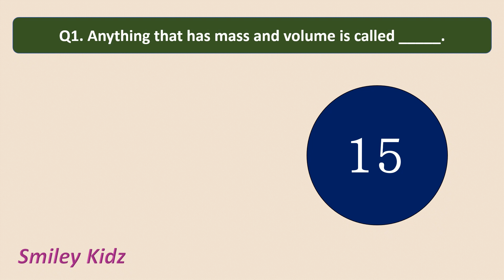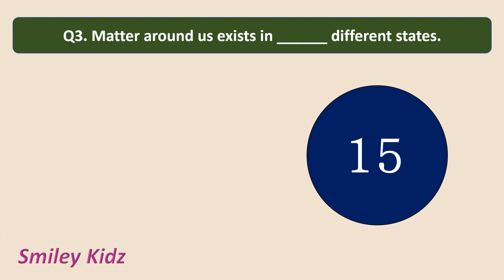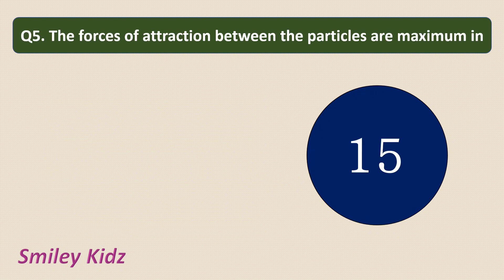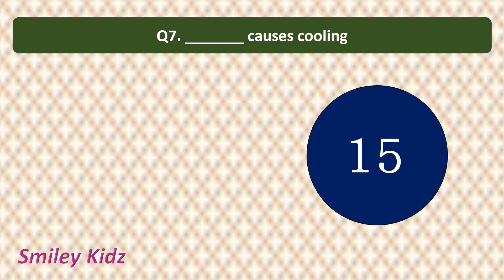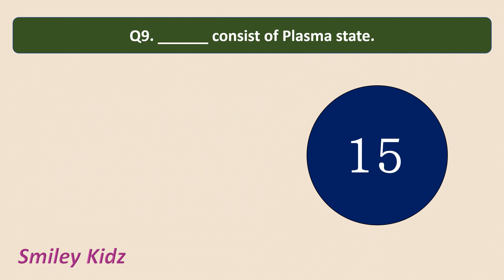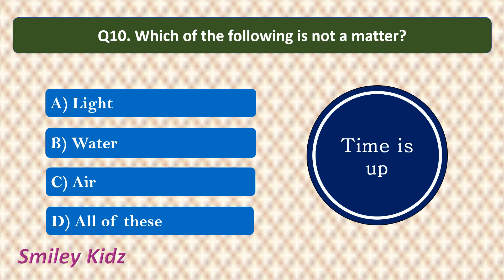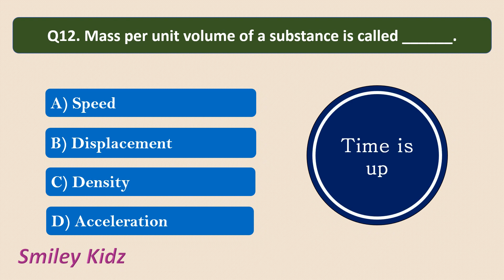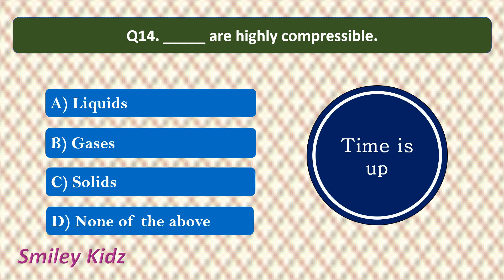Quiz on Matter in Our Surroundings | Class 9 Science | MCQ | Chapter 1 | Part - 1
Hey Guys!